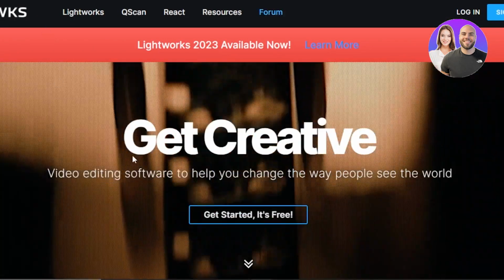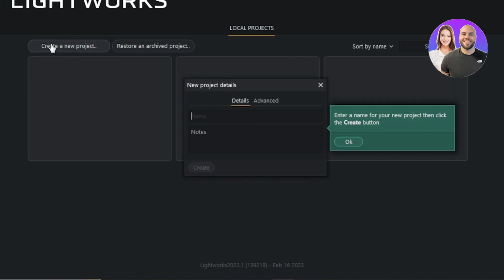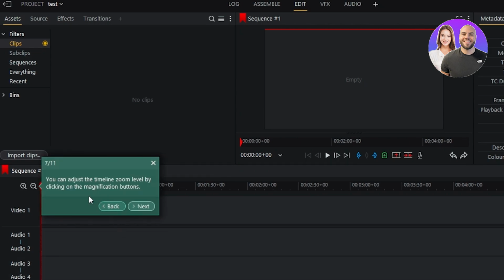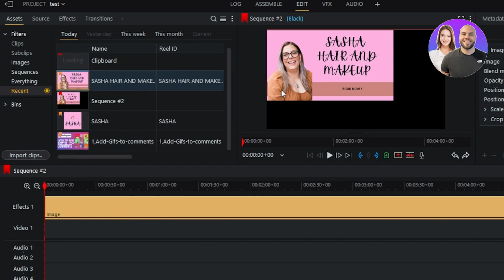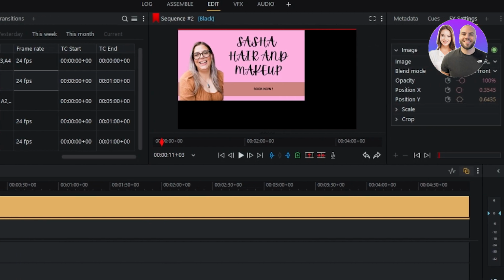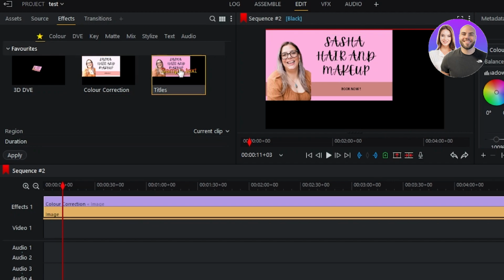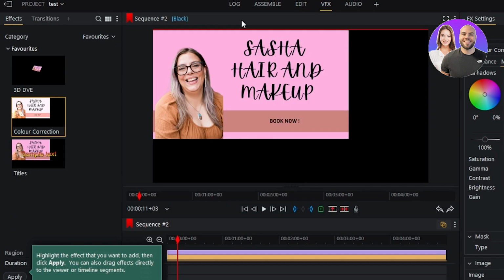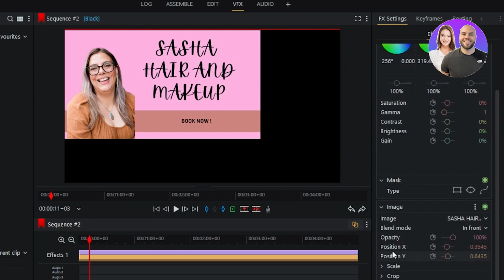Lightworks Tutorial For Beginners 2026 (Complete Guide)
In this video, we show you how to use Lightworks. It is really easy to use and learn to use it in just a few minutes by following this super helpful tutorial to get a better understanding of everything.